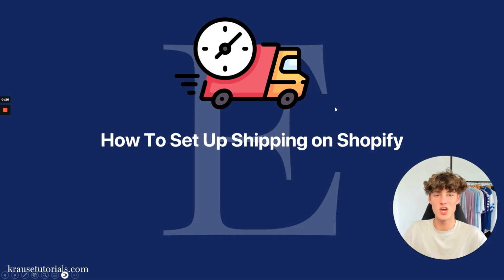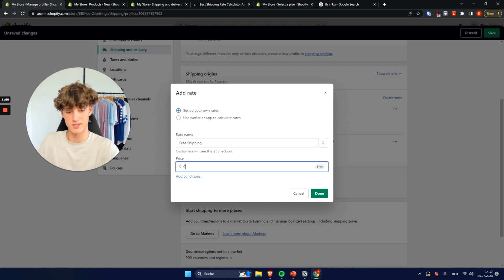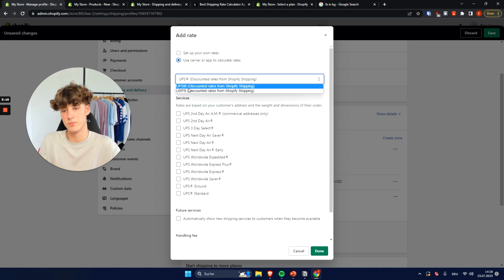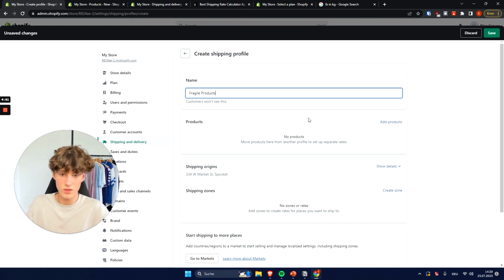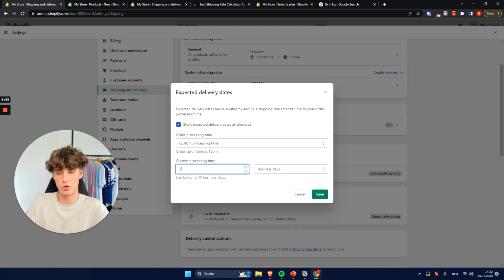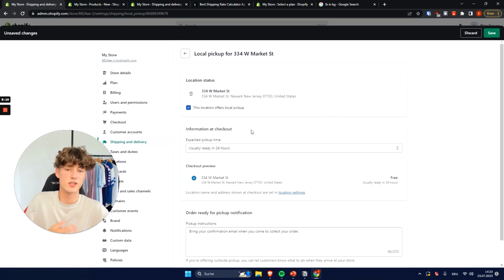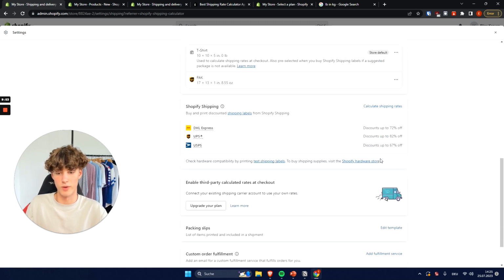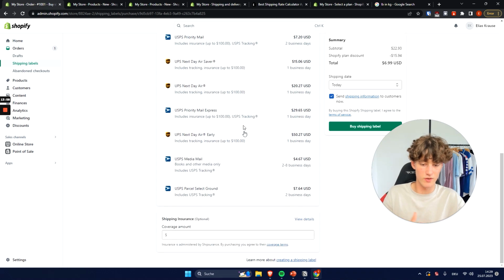How To Set Up Shipping on Shopify (Tutorial 2024)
In this video, I will show you How To Set Up Shipping on Shopify for your Shopify Store. Setting up Shipping Rates on Shopify can be complicated at times so in this Tutorial I will try to help you Set Up Shipping on Shopify as fast as possible.

Timestamps:
00:00 - Setting up Shipping on Shopify
00:58 - Setting Up Shipping Rates
02:03 - Setting up carrier fees and rates
03:04 - Custom Shipping Rates
04:03 - Shipping Costs and Delivery Dates
05:00 - Setting Delivery Expectations and Local Delivery Options
06:54 - Selecting Carrier Packages for Shipping
07:51 - How to Fulfill Orders in Your Online Store